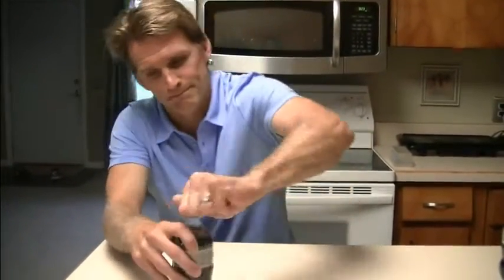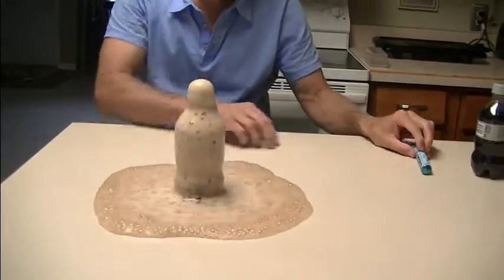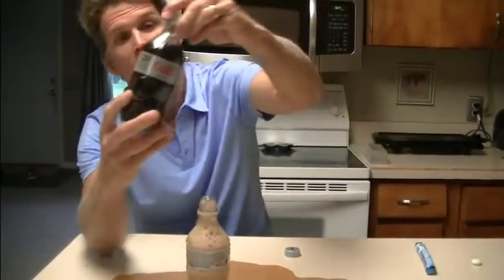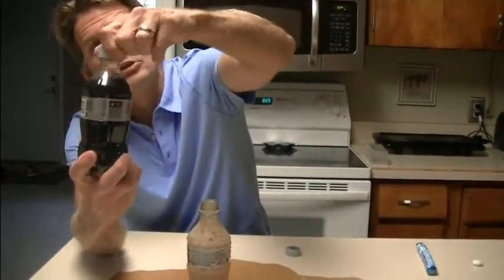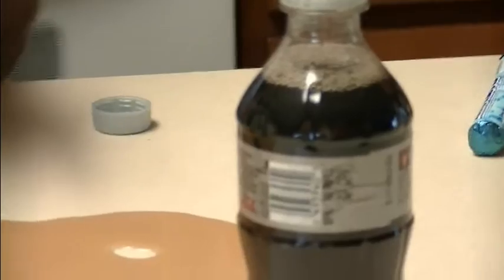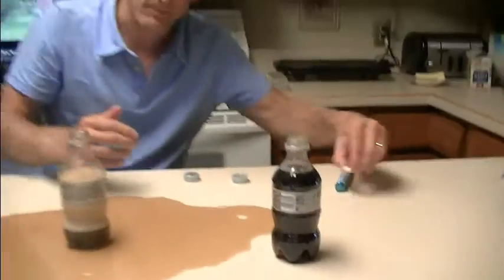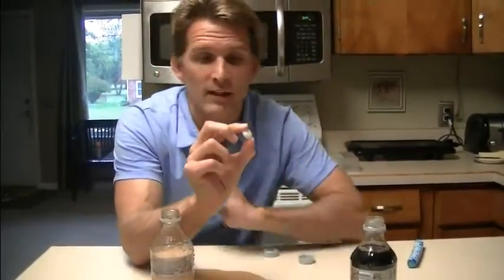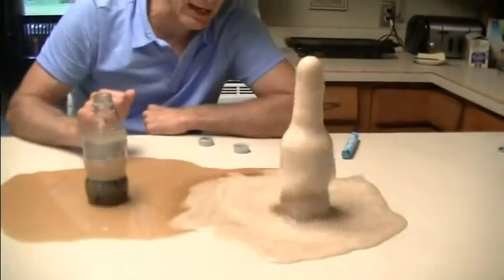Effect of Temperature on the Diet Coke - Mentos Experiment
How does temperature affect the Diet Coke - Mentos experiment?  In this video, we find out!